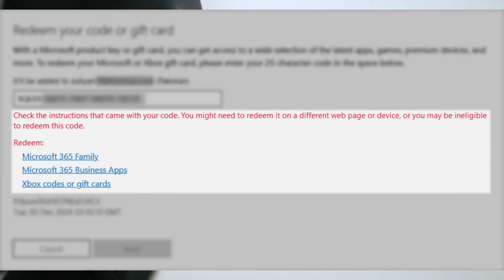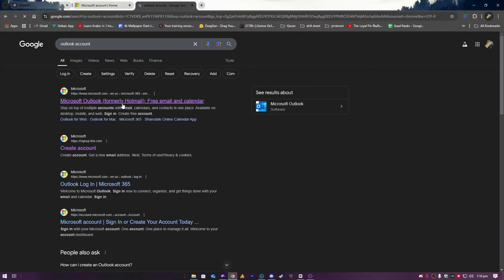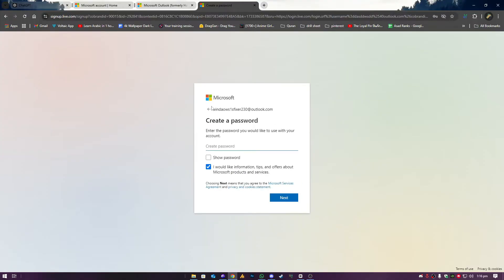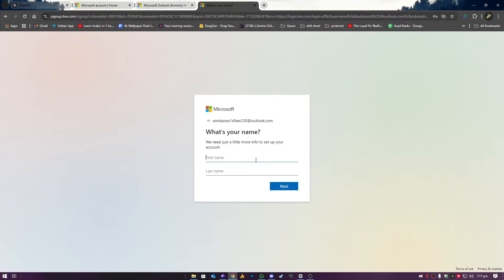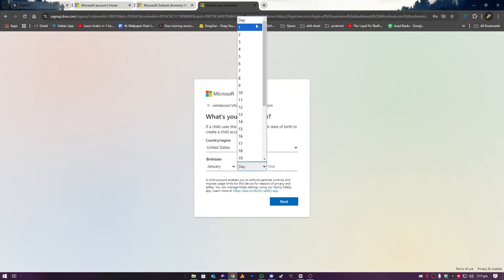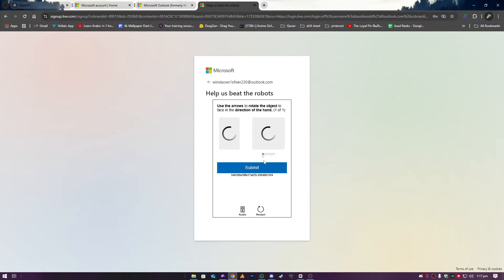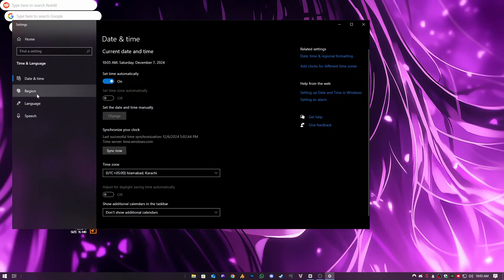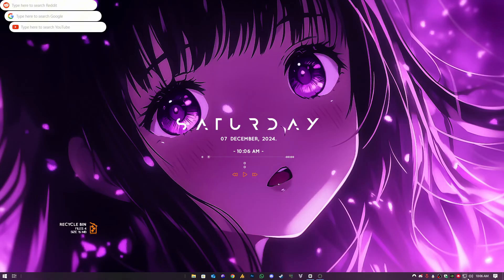How to Fix Xbox Redeem Code Errors on PC | Region Mismatch Fix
Having trouble redeeming Xbox codes on your PC? If you see an error saying "Check the instruction that came with your code...", it might be due to a region mismatch. In this video, I’ll show you how to fix this issue with two simple steps: 1) Set the correct region when creating your Outlook email and 2) Adjust your PC’s region settings. Follow along to start redeeming your Xbox codes without any errors!